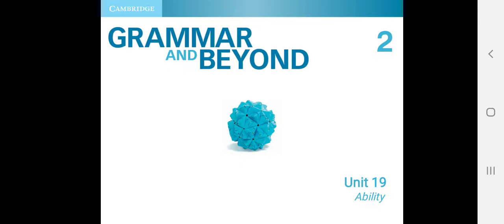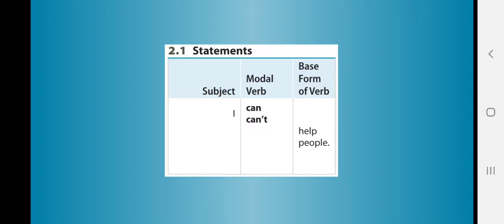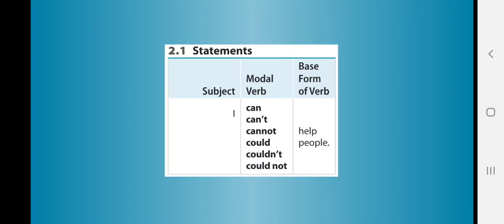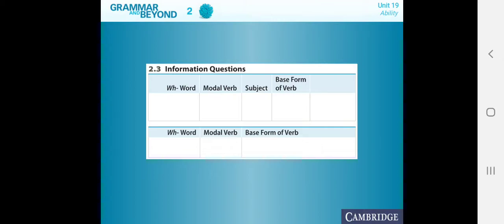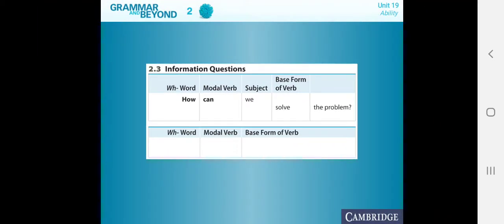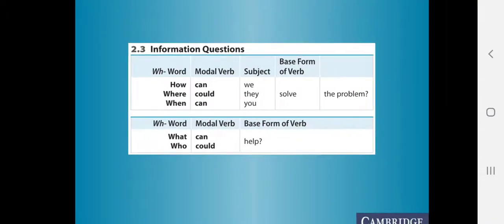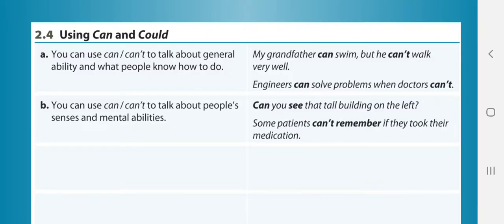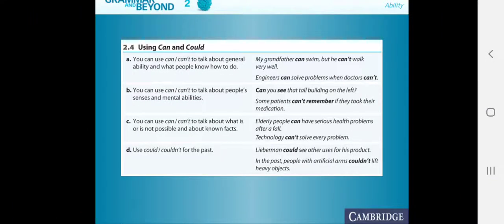UNIT 19 Ability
Grammar and Beyond 2B